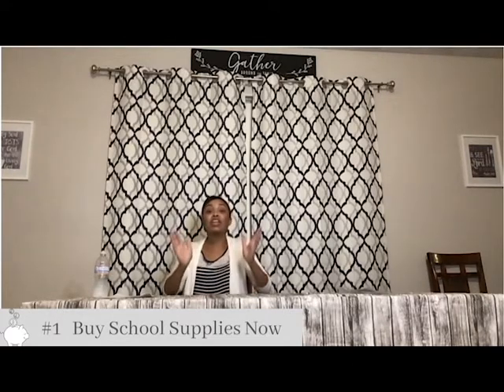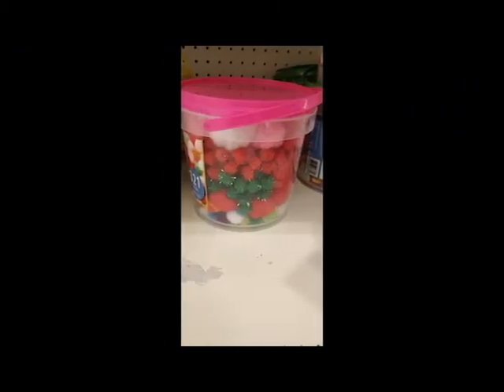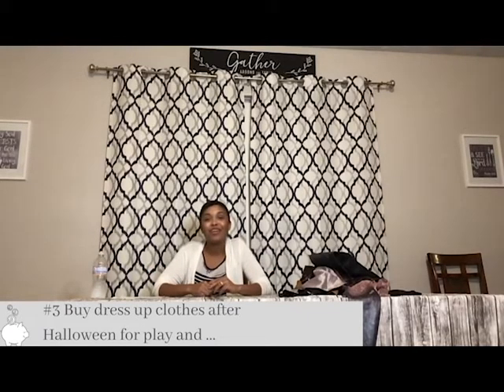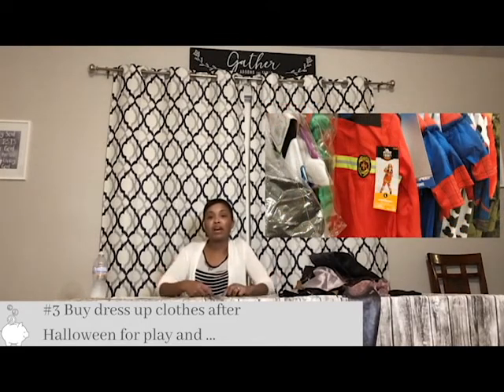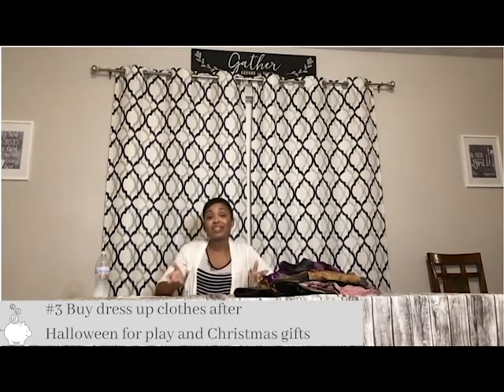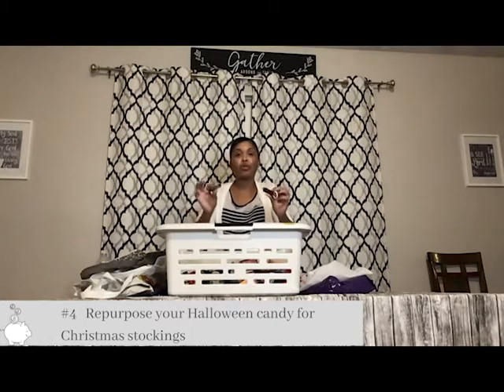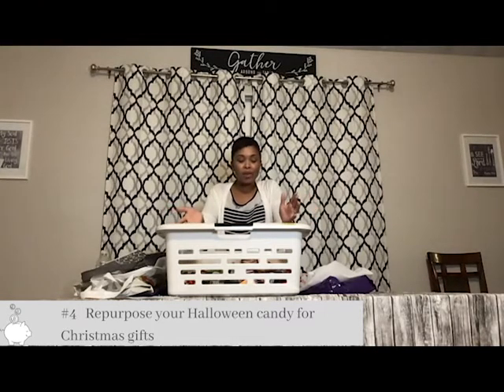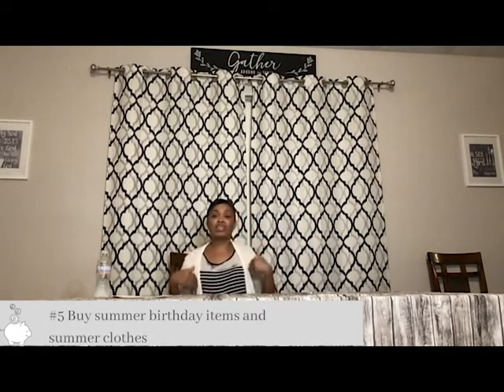5 Money Saving Tips: Fall Edition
Find out how I save money in the fall by shopping sales and after holidays. I'll also share how I repurpose my kids Halloween candy and how to find the best deals on dress up outfits for Christmas!